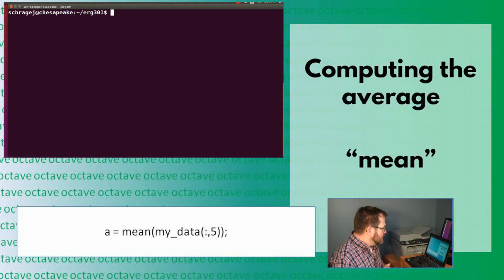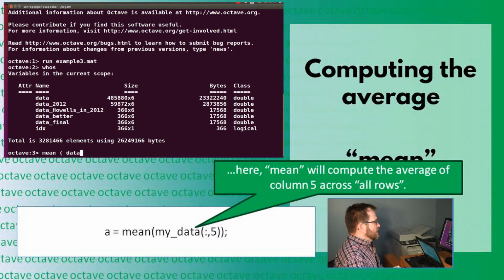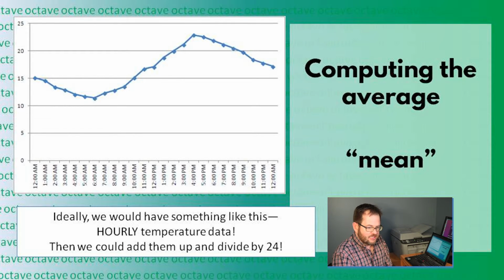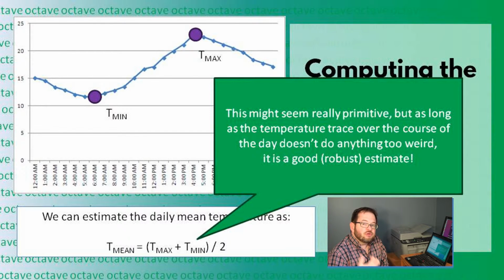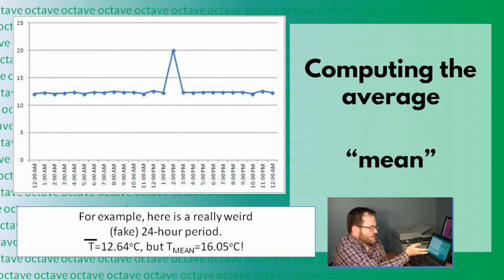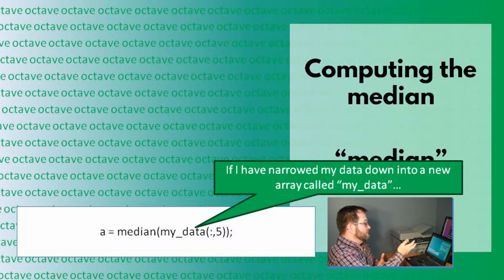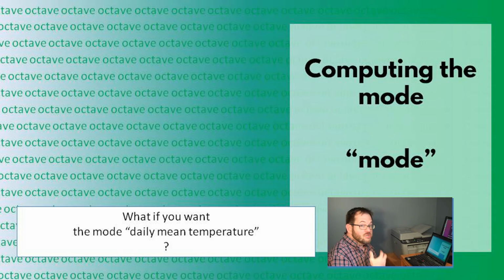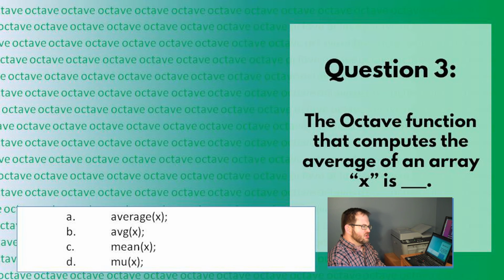ERG 301 -- Stats Functions